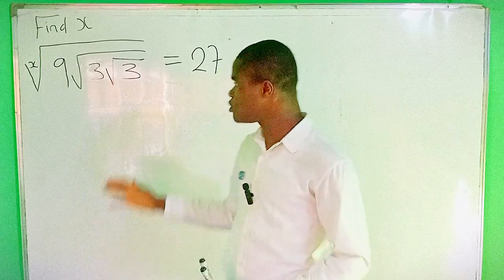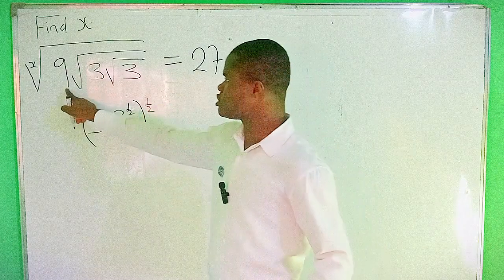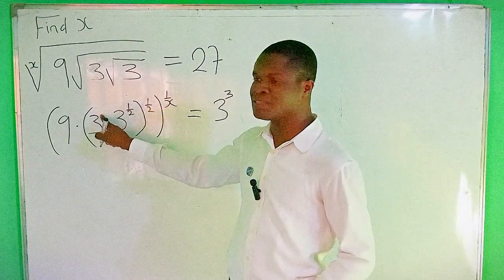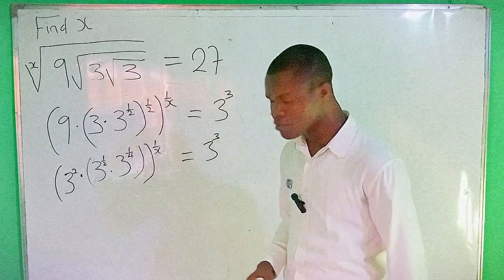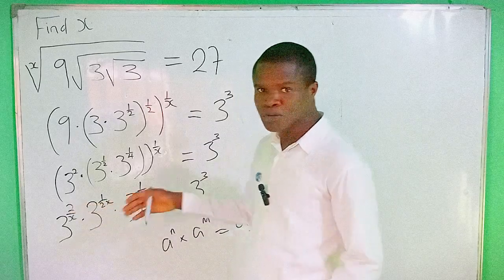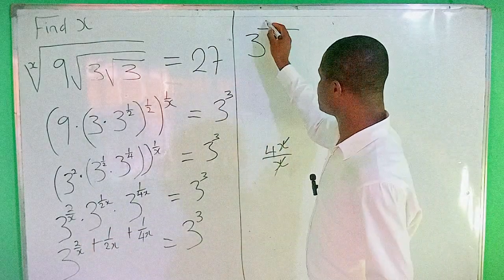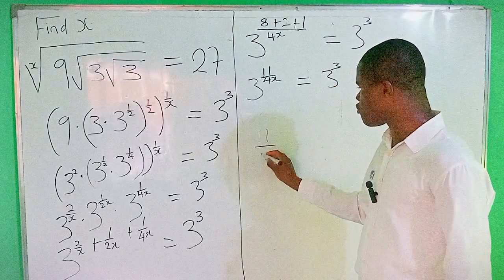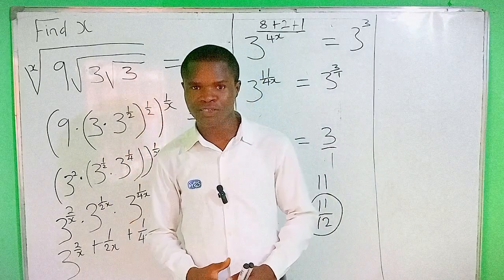How to Solve Surds & Indices Question | √[x]{9√(3√3)} = 27 Explained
Learn how to solve this tricky indices and surds equation step by step:

\sqrt[x]{9\sqrt{3\sqrt{3}}} = 27

In this video, I break down the solution in a simple and clear way using the laws of indices and surds. This is a perfect practice problem for students preparing for WAEC, NECO, JAMB, IJMB, IGCSE, and other mathematics exams.

👉 Watch till the end to see how we simplify the radicals, express powers of 3, and solve for .